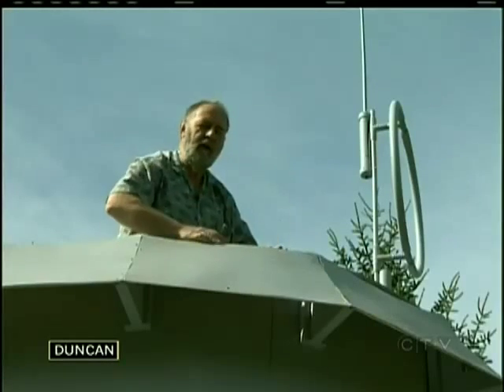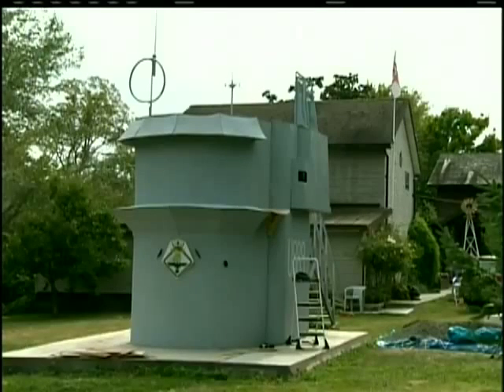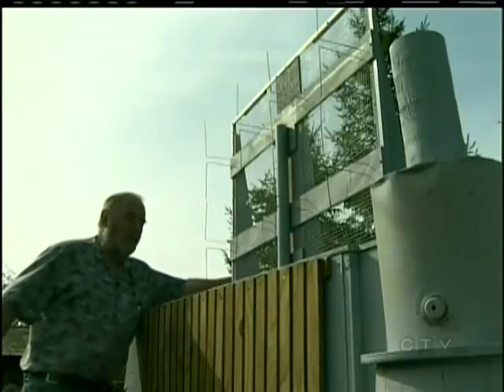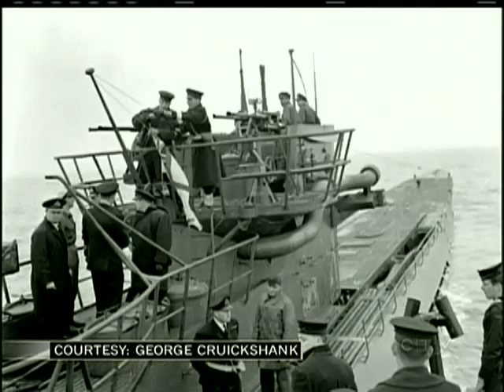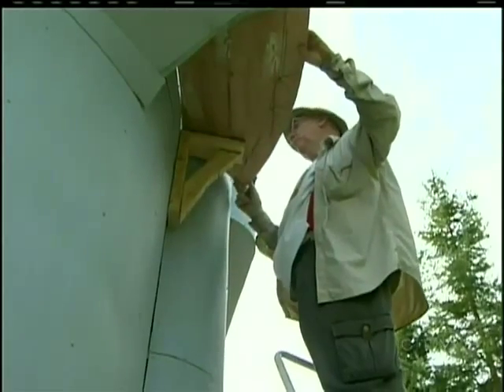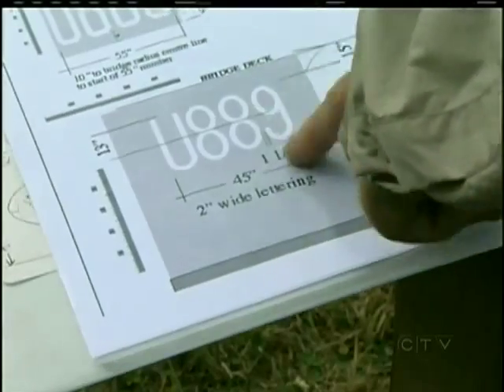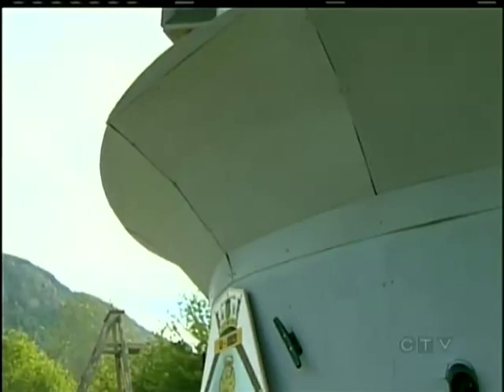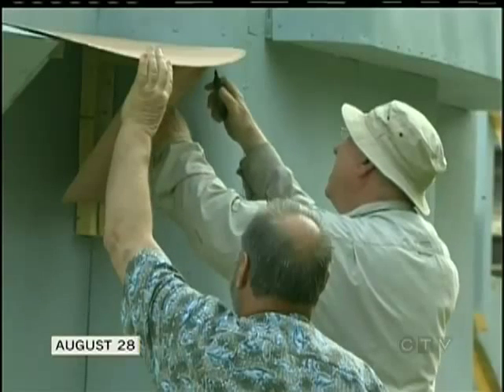Duncan Man Replicates Second World War Boat in Backyard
DUNCAN - A pair of Second World War historians have teamed up to build a German U889 submarine in their own backyard.

George Cruickshank operates a Battle of the Atlantic museum in Duncan and when his friend John Webber asked him if he would like to build a replica German U-Boat right in front of his house, he happily obliged.

The two planned the construction project for nine months and their research included a trip to Germany.

They started building the sub earlier this summer and the construction project is about 95 percent complete.  They plan to add a gun deck to the bridge and tower next summer and hope the public will eventually come learn a little bit more about Canadian Naval history.

The German U889 was surrendered to the Canadian Navy during the Battle of the Atlantic in the Second World War.